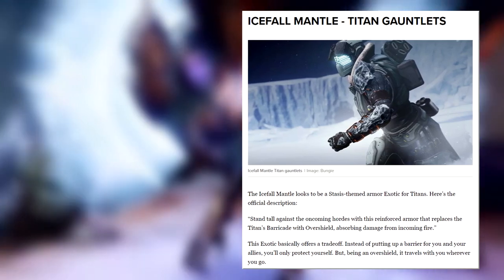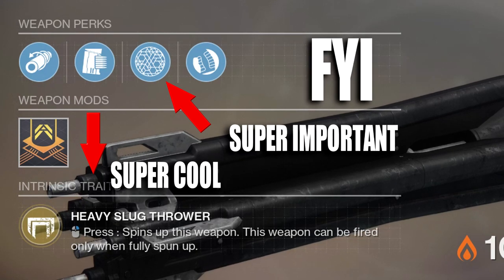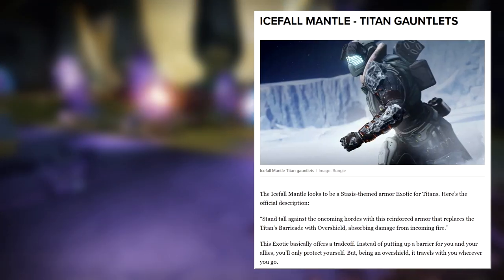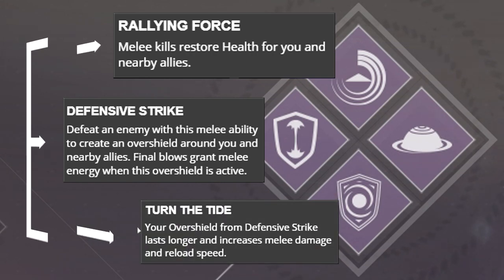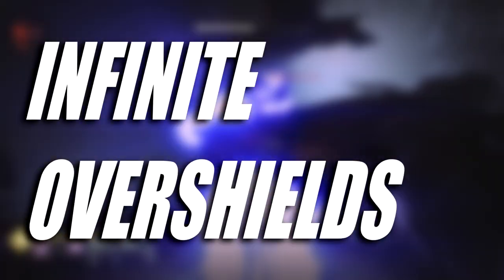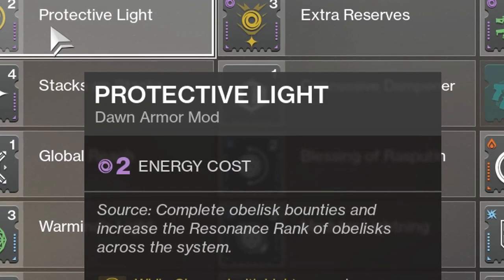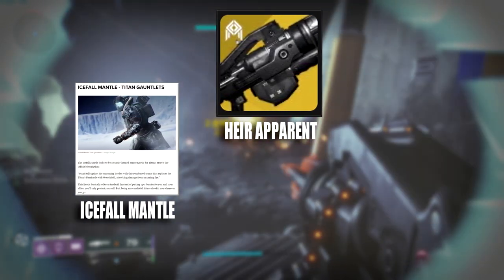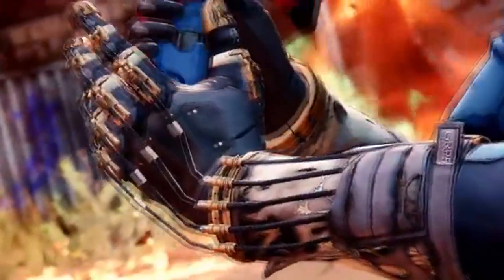Icefall Mantle/Heir Apparent could give Infinite Overshields!? - DESTINY 2 BEYOND LIGHT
Icefall Mantle. Heir Apparent. Heavy Handed.

Beyond Light is only a week away at this point. Today, we're looking at another theoretical build; one that takes Icefall Mantle, a new Titan exotic, and Heir Apparent, an exotic Machine Gun, to create a build with unlimited overshield potential. It may be slightly niche, but I can safely say that this is a strong Destiny 2 Beyond Light Icefall Mantle build.

Season of the Hunt is nigh; there are new exotics to play with and new worlds to explore.

Let's build.